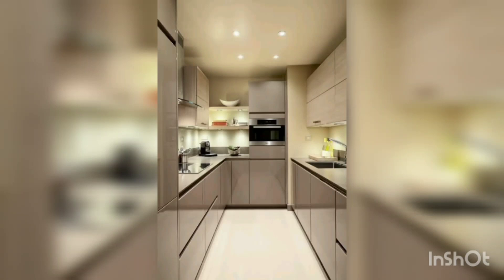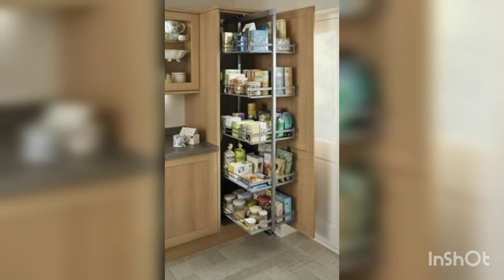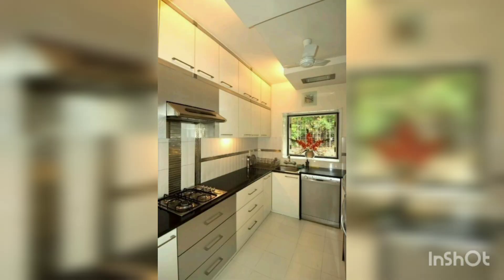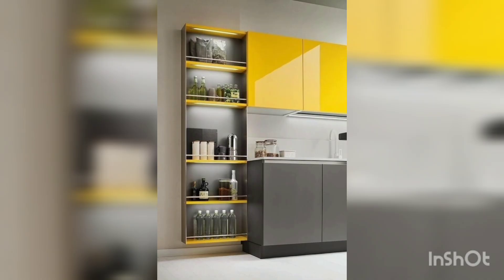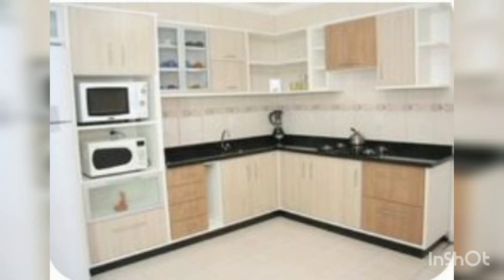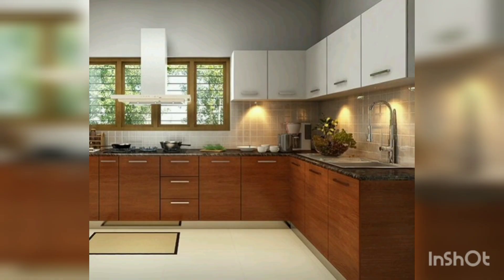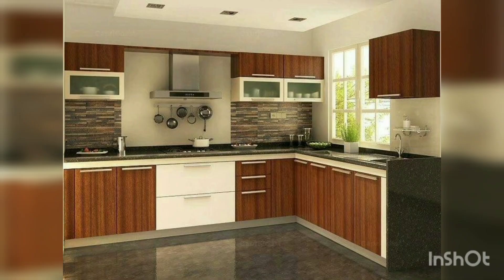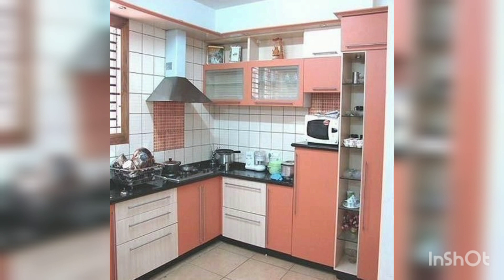Modern and stylish kitchen home decor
Wounderful ideas kitchen